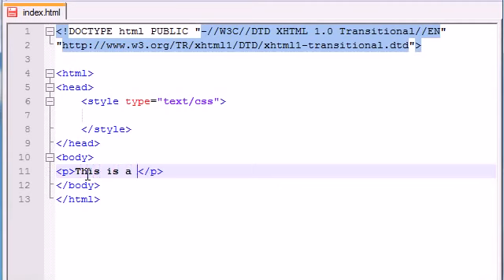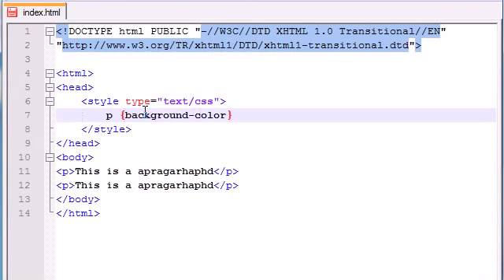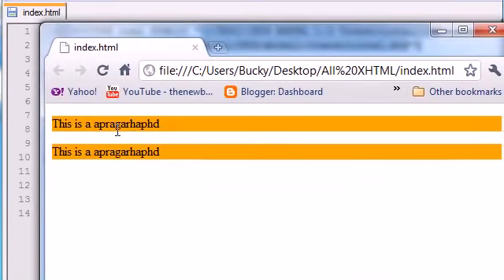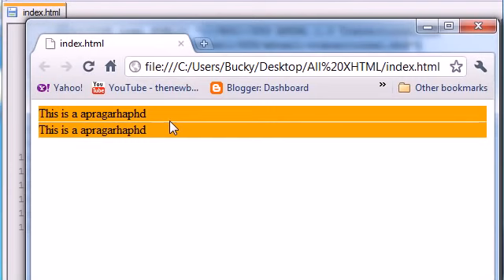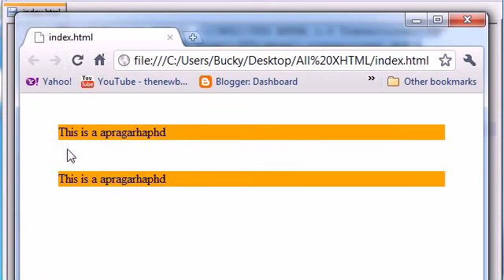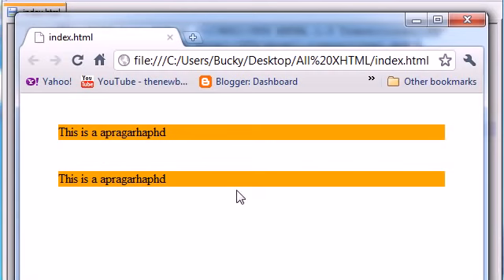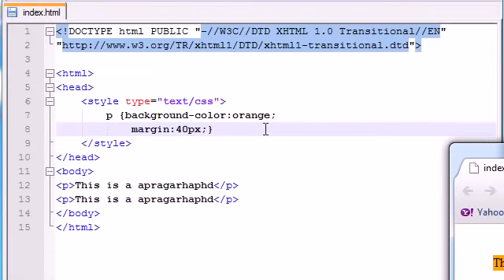XHTML and CSS Tutorial - 23 - Margin